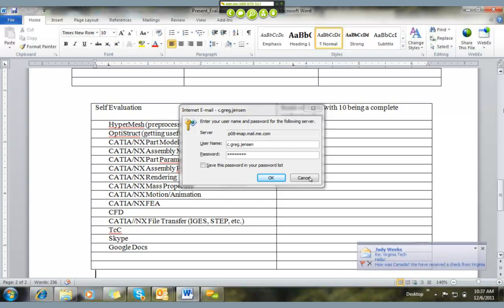Lecture Tuesday Dec 6, 2011 Part 3 of 3